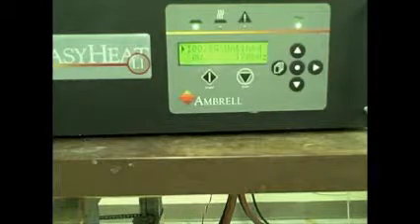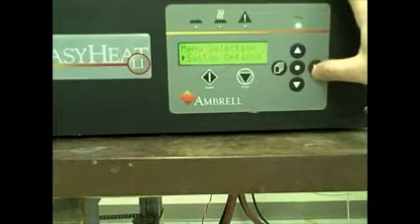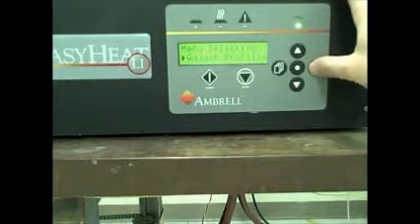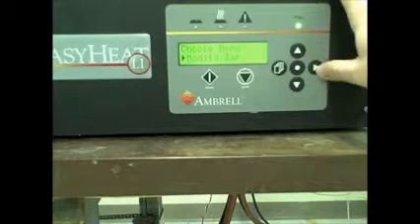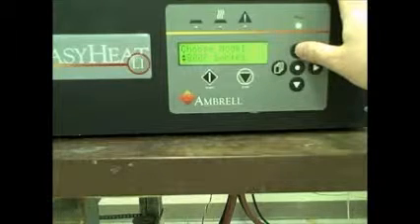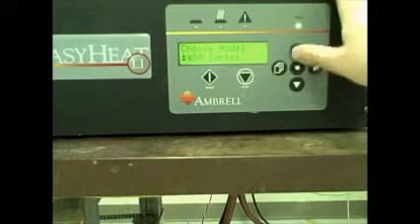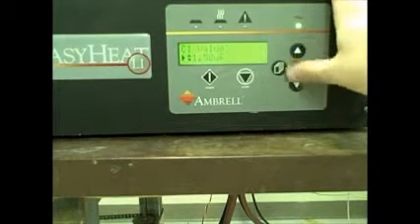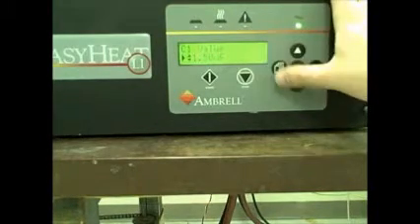EASYHEAT LI: Changing Capacitors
This video will show you how to change the capacitance value of an EASYHEAT LI's capacitors.